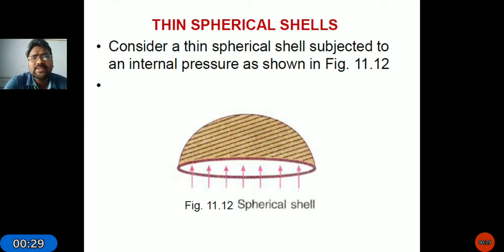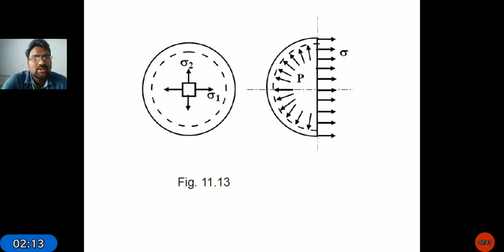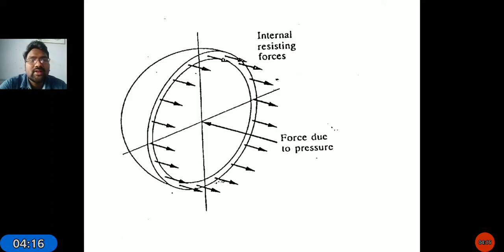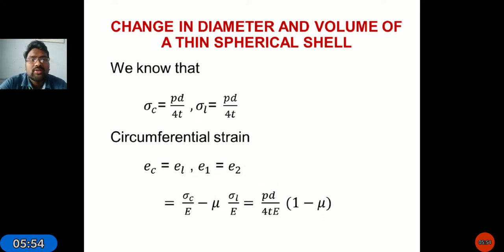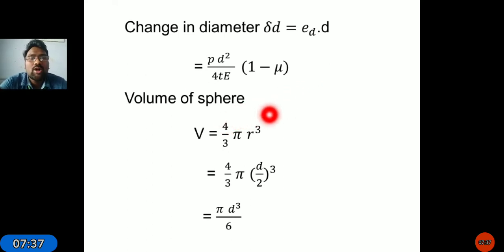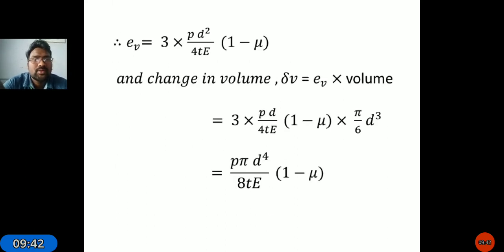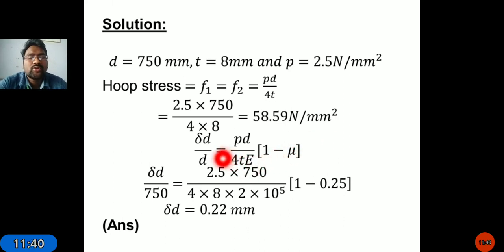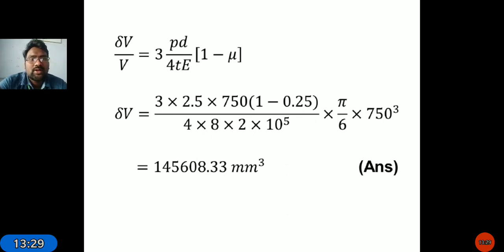4.4 Stresses in spherical shells